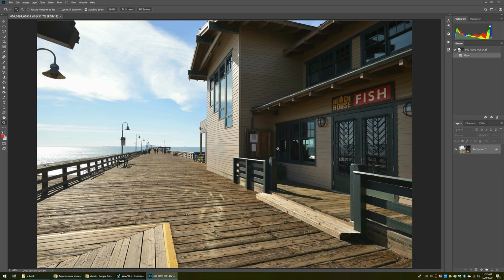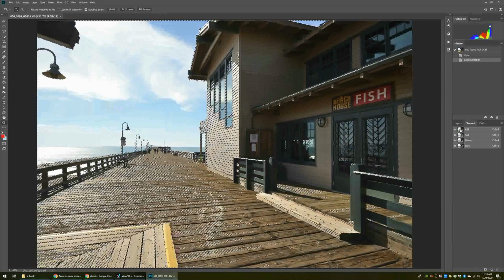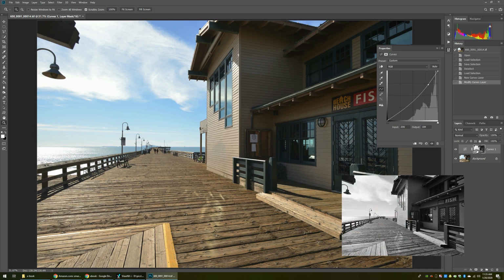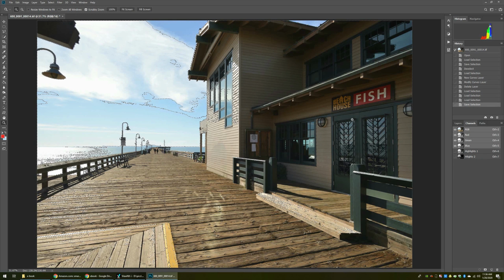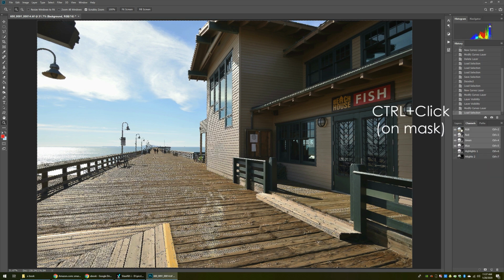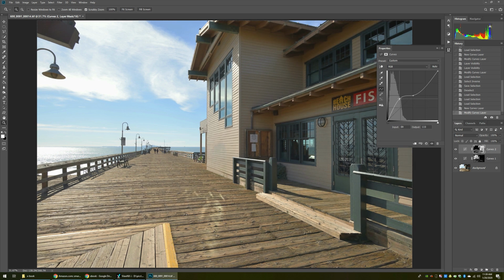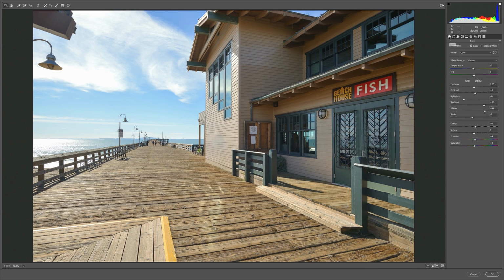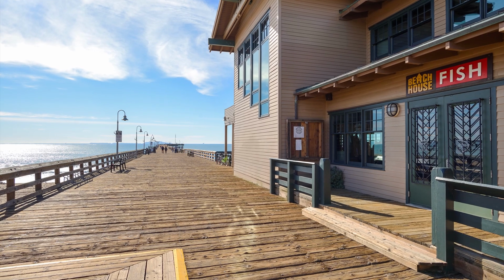Luminosity Masks for Architecture and Real Estate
This tutorial shows a simple way to use one of the most powerful yet often misunderstood methods to create impactful exterior shots using Luminosity Masks with Curves. To learn more on my real estate photography series